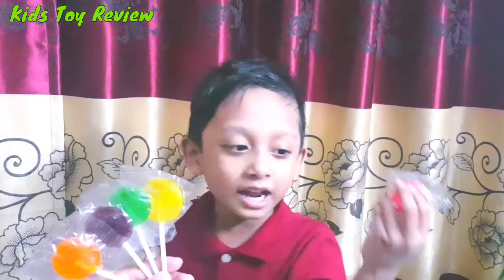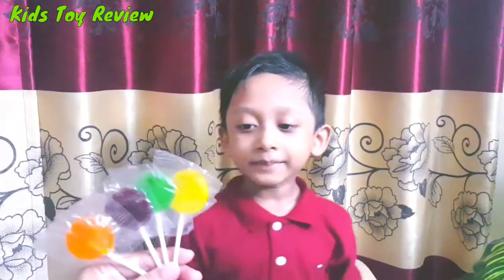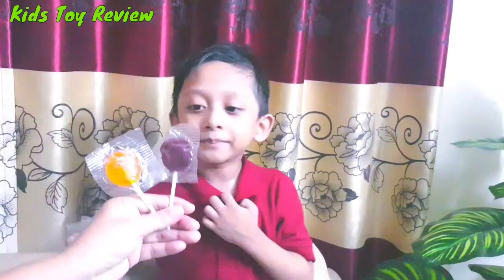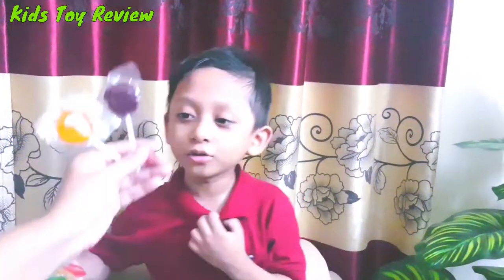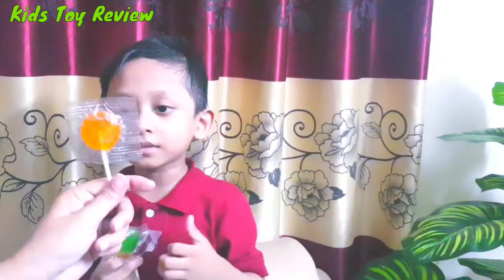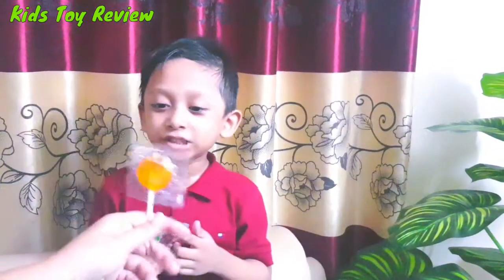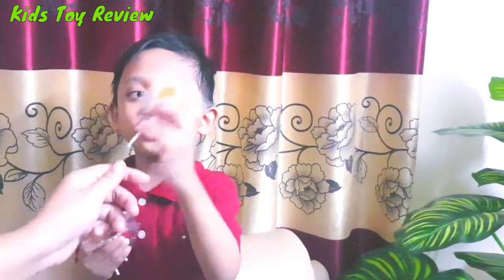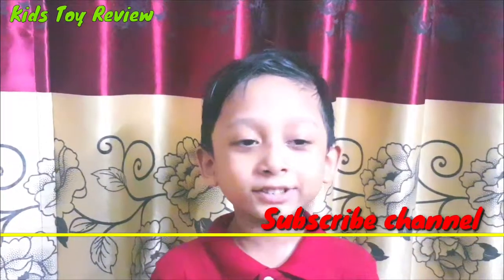Nursary Rhyme Finger family song video for Toddler with Radien | kids Toy Review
Finger family song video for Toddler with Radien | kids Toy Review